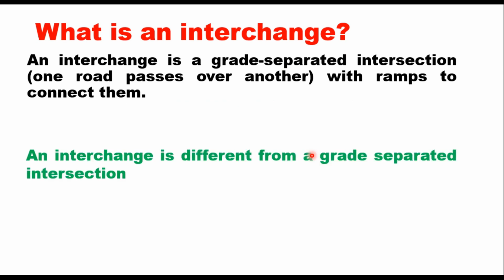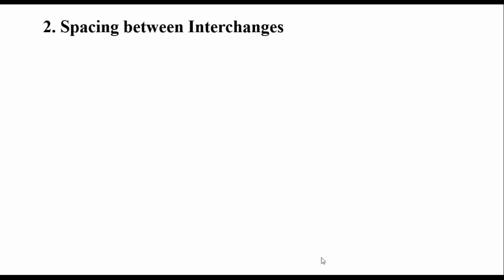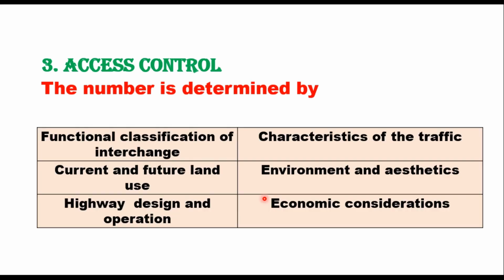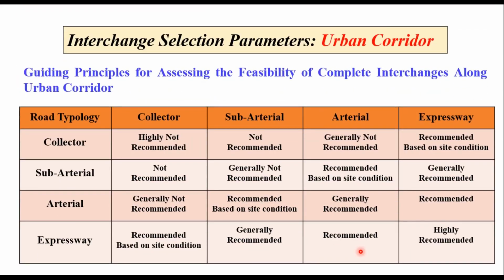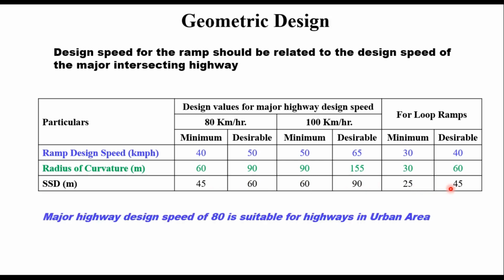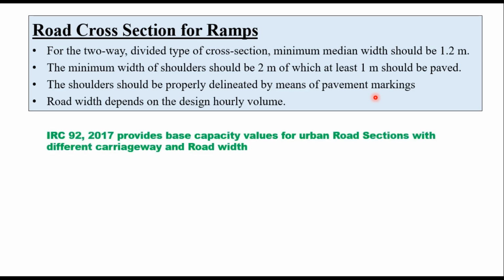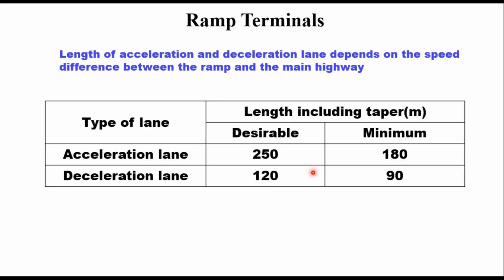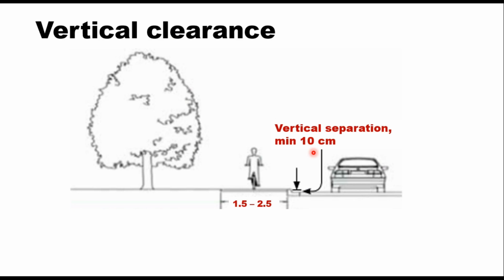Design of Interchanges on Urban Expressways IRC92, 2017, Design Principles and codal provisions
What is an interchange? Interchange Selection Parameters for Rural Corridor and for urban corridor, Geometric Design of interchanges. Design of ramps land requirements of Interchanges